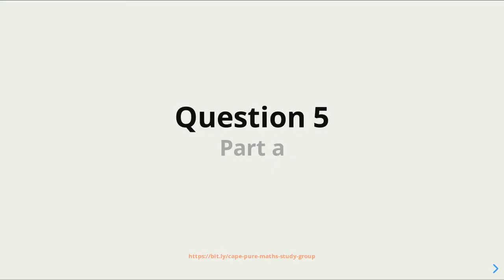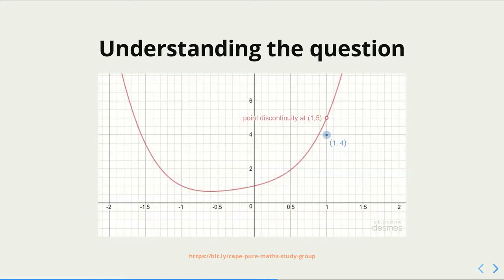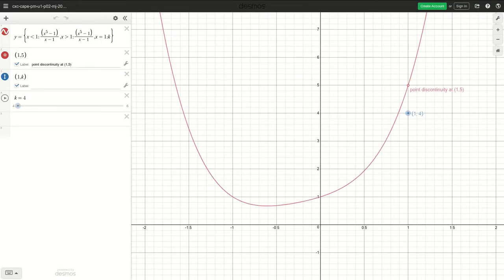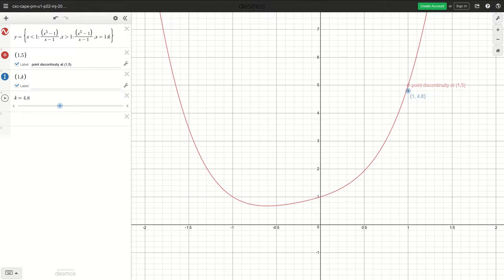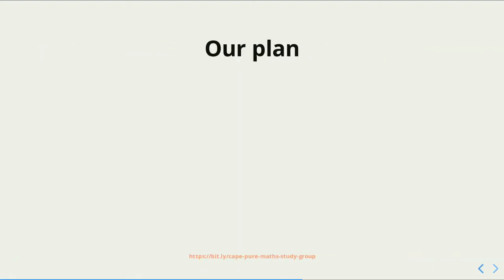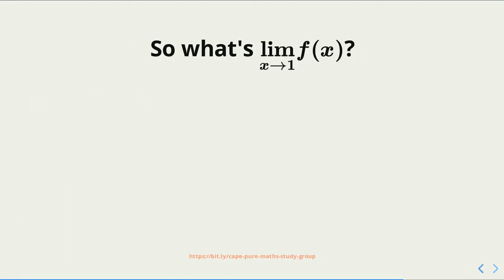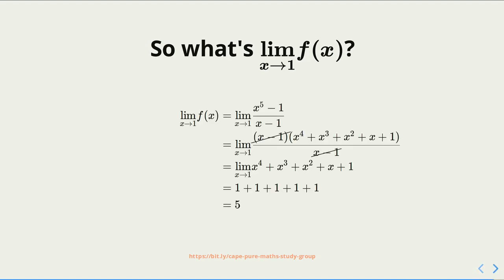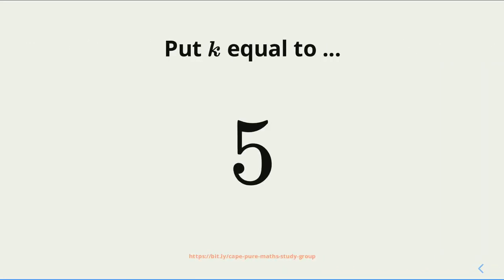Question 5(a) - CXC CAPE Pure Mathematics May/June 2017 Unit 1 Paper 2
In this video, I share my solution to Question 5(a) of the CXC CAPE Pure Mathematics May/June 2017 Unit 1 Paper 2.

I show you how make a function continuous for all values of x by defining away a point discontinuity.

Finally, if you need extra help learning CAPE Pure Mathematics then join my study group, Every week I will send you resources that will help you improve in the subject.